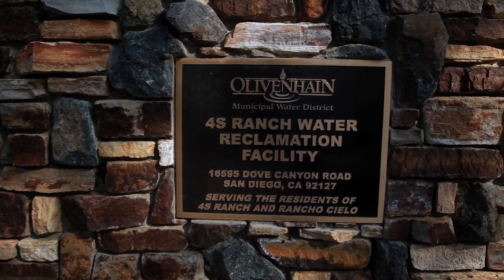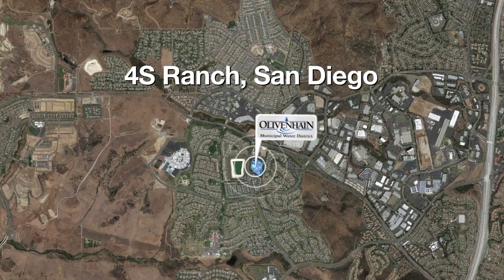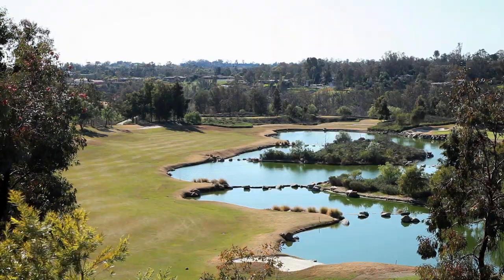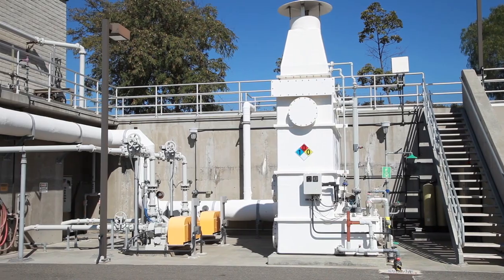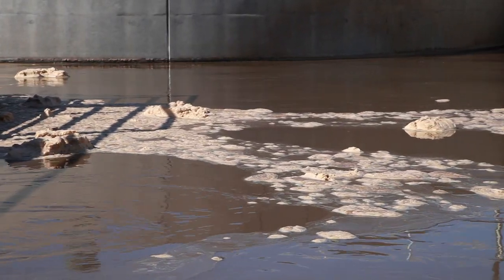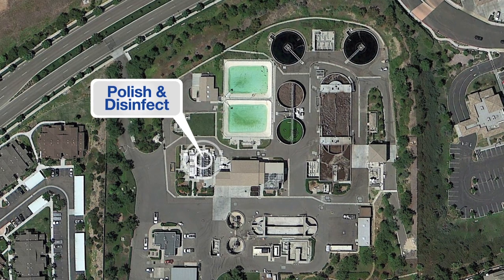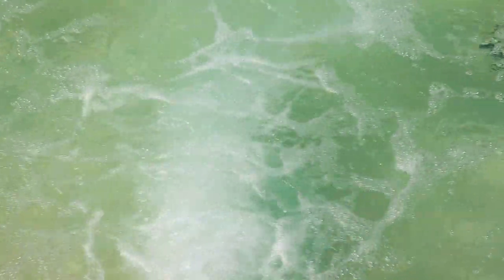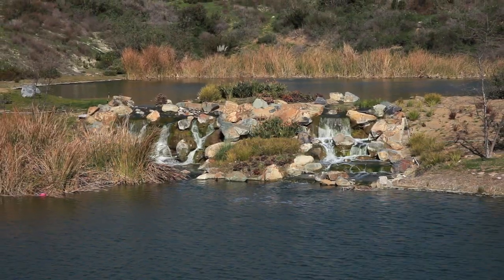Olivenhain Municipal Water District's Recycled Water Program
San Diego County is a semi-arid region that over 3 million Americans call home. Defense, tourism, manufacturing, agriculture, and biotechnology industries lead a $186 billion regional economy that is dependent upon a reliable supply of water. Over 90% of the region's water is imported and subject to drought and other water supply shortages; it is thus imperative for agencies like OMWD to implement water supply alternatives like recycled water.

Recycling water is a safe, cost-effective process in which wastewater is treated to a high level so that it can be used for purposes other than drinking. Olivenhain Municipal Water District currently recycles water at its 4S Ranch Water Reclamation Facility, and is working closely with other North County water and wastewater agencies to maximize the use of recycled water throughout the region. In doing so, OMWD is reducing imported water demands and reducing wastewater flows to the ocean.